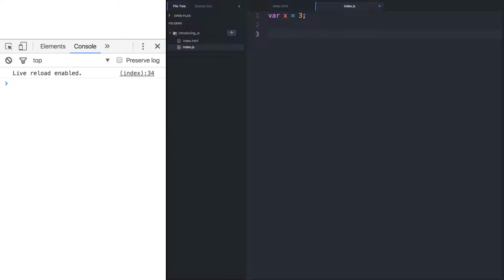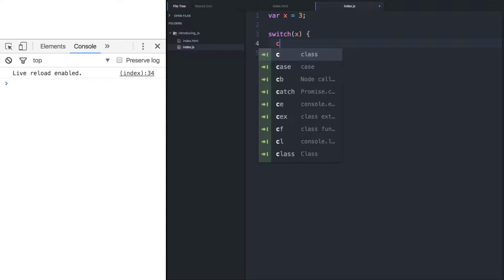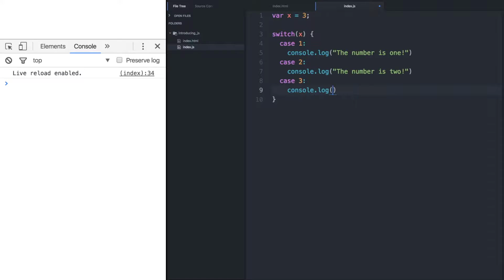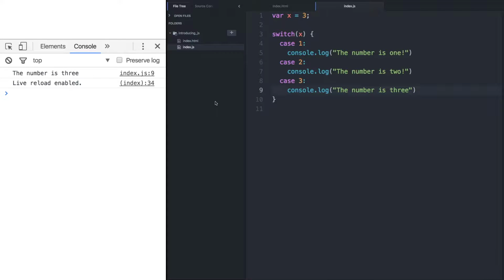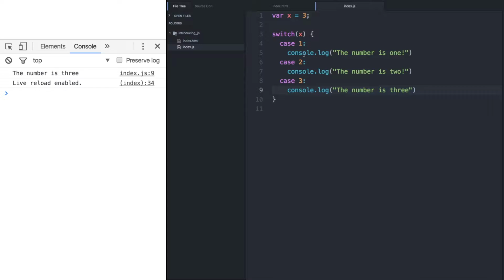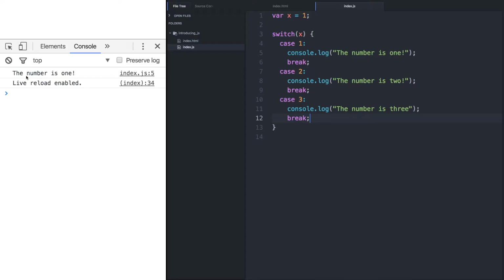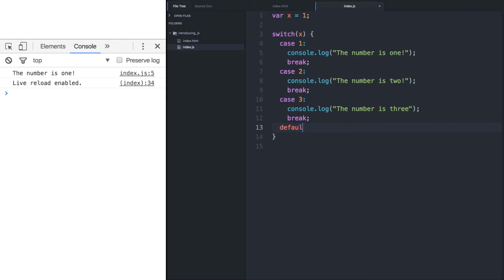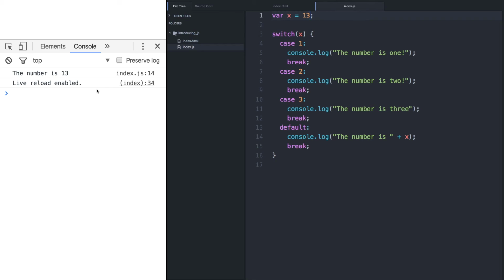The Complete JavaScript Tutorial for Beginners 14/16